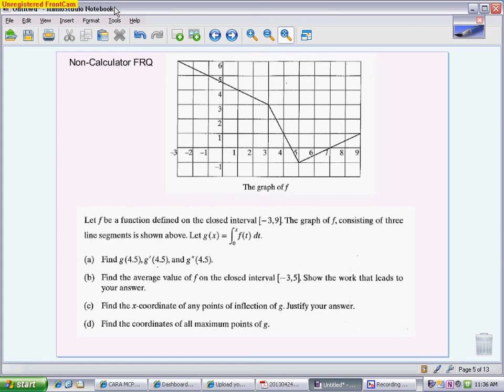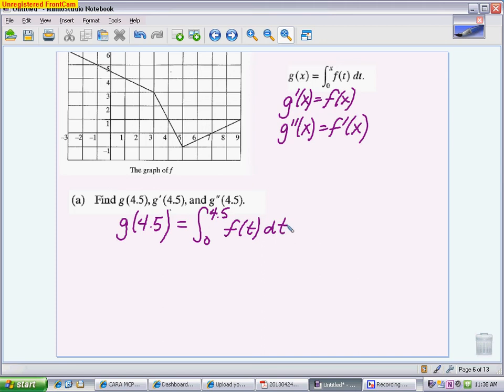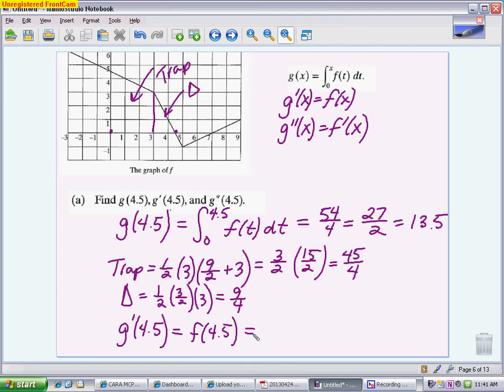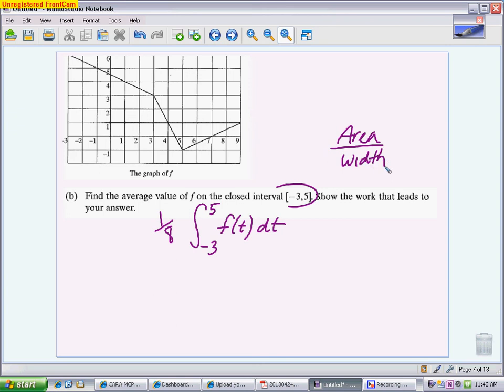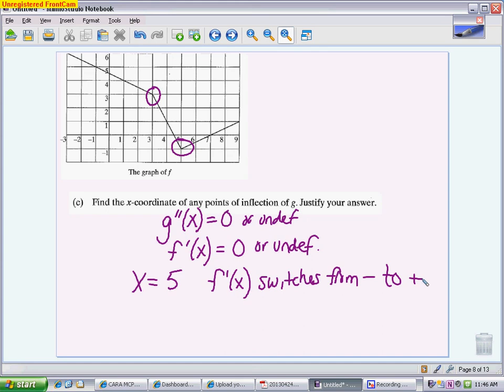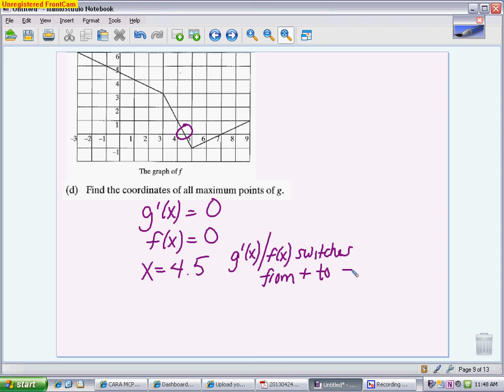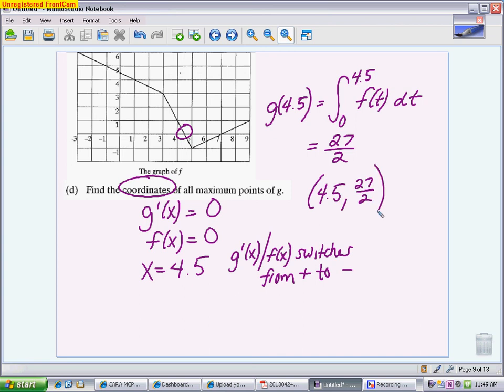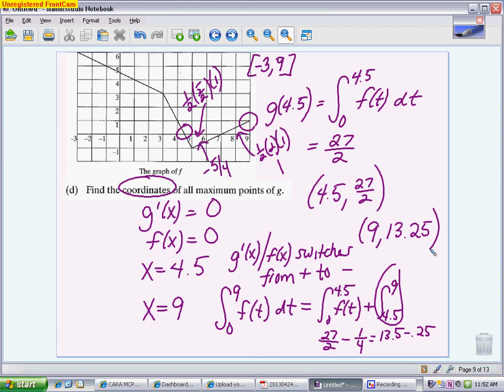AP Calculus: AP FRQ Non-Calculator (FTC and Curve Analysis)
This video reviews how to apply the FTC and Curve Analysis to a completely visual problem.